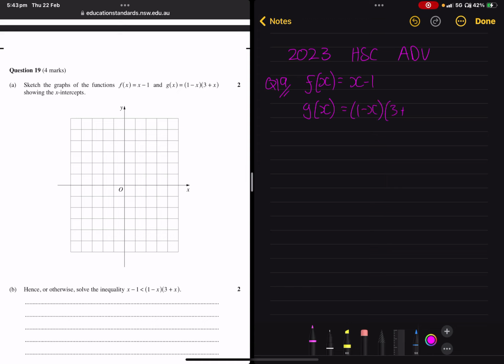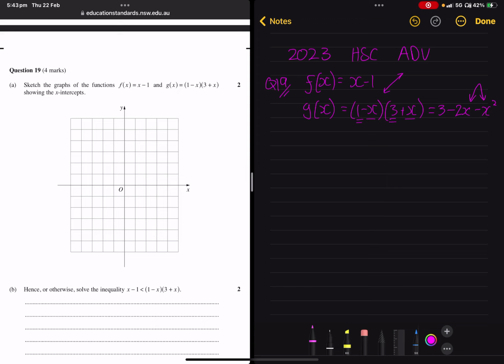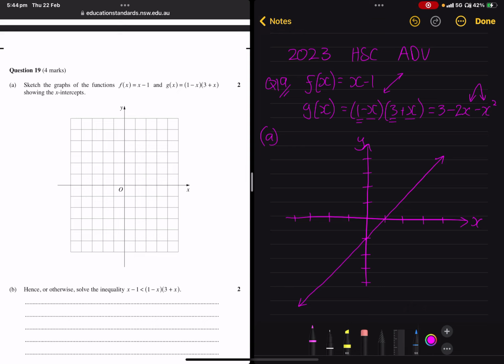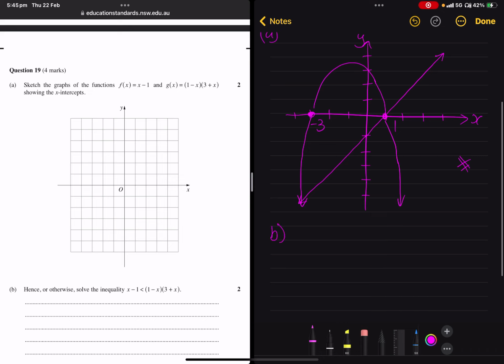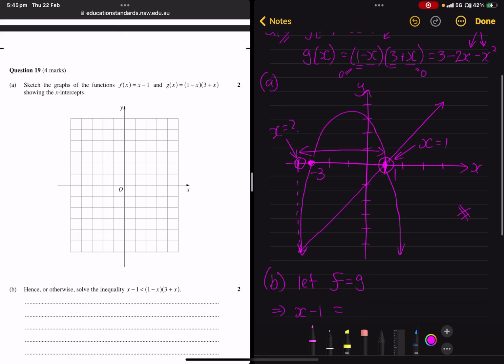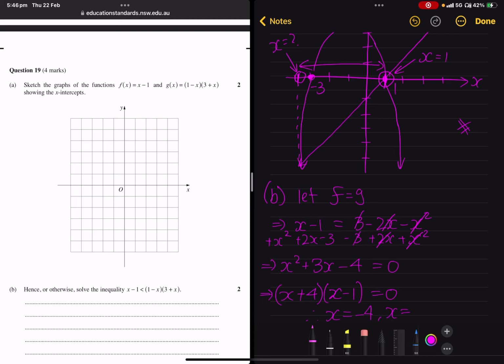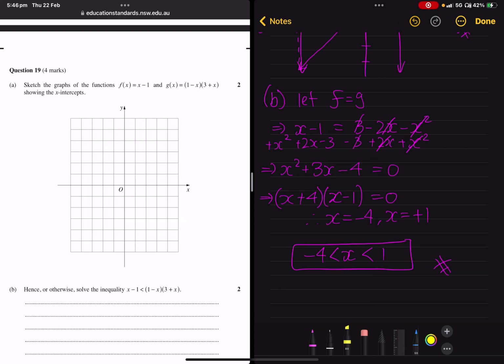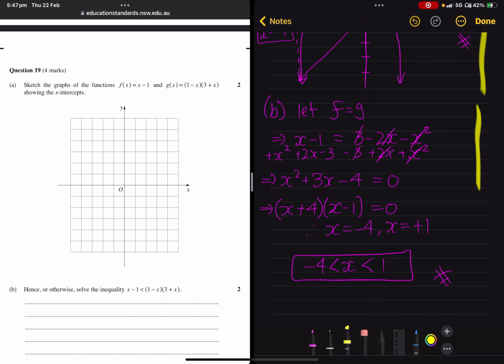2023 HSC Mathematics Advanced/2 Unit Paper Q19 a/b Solution